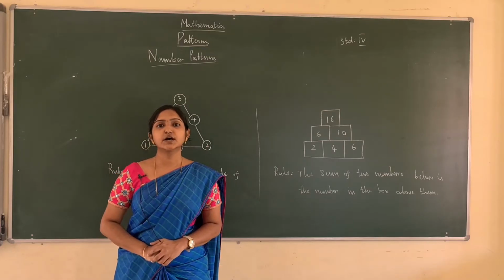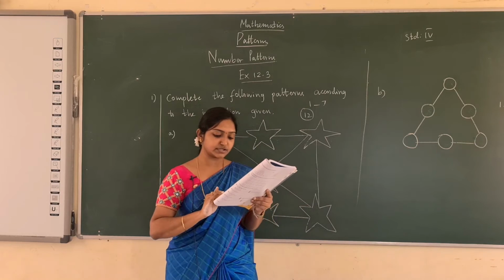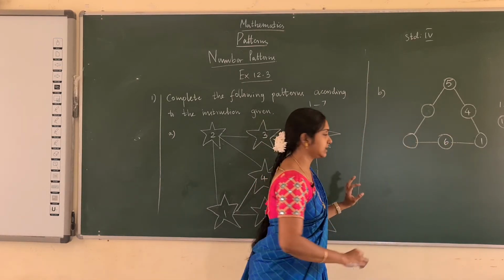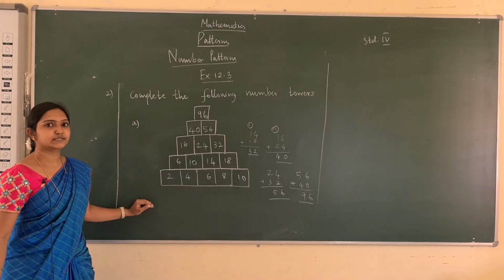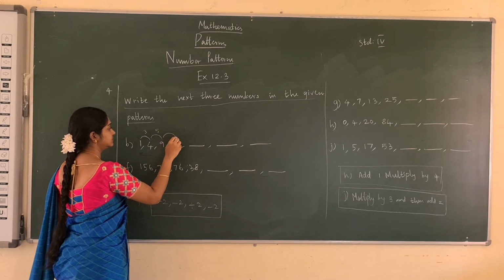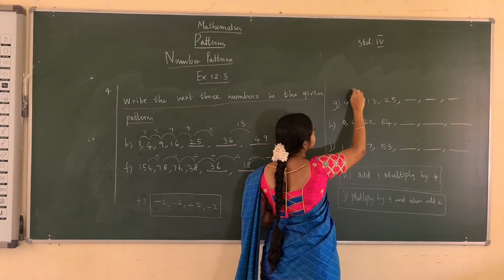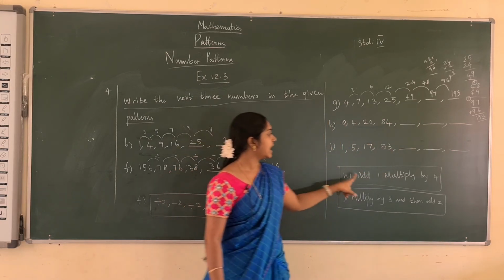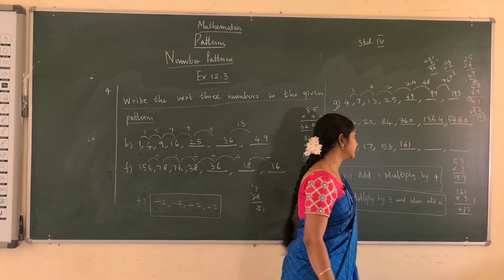IV Standard Maths - Exercise 12.3.